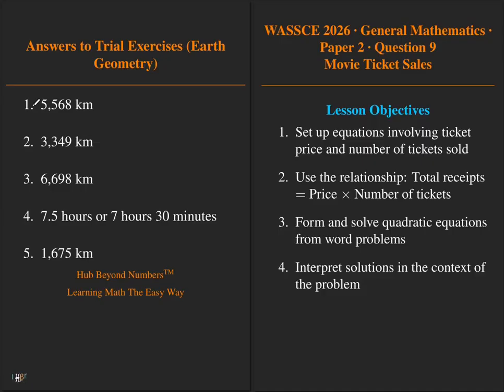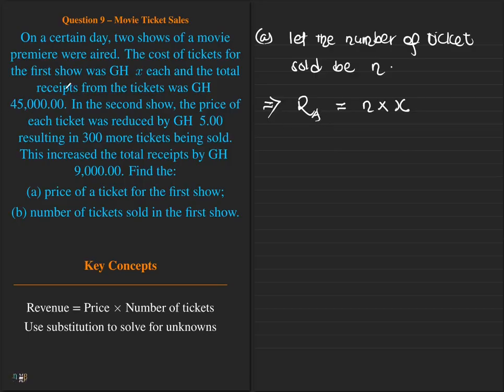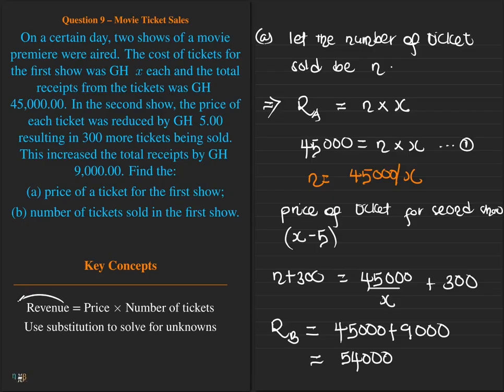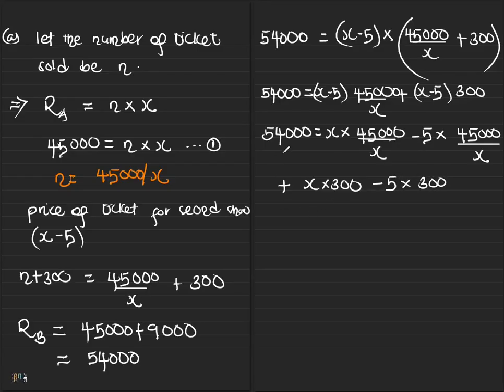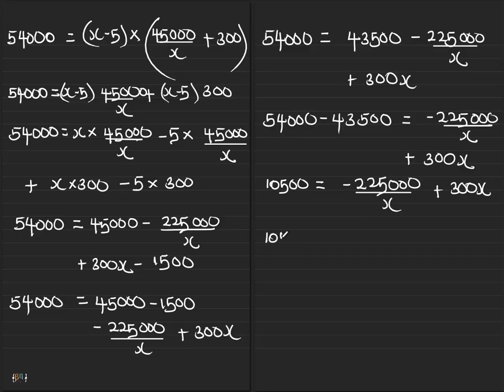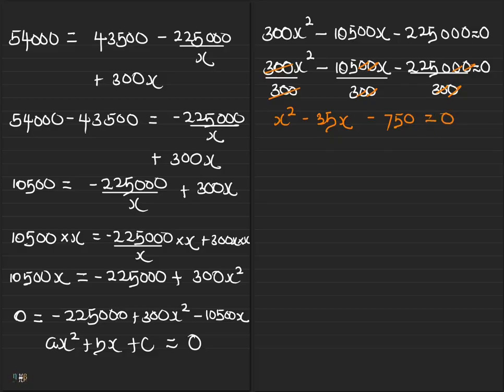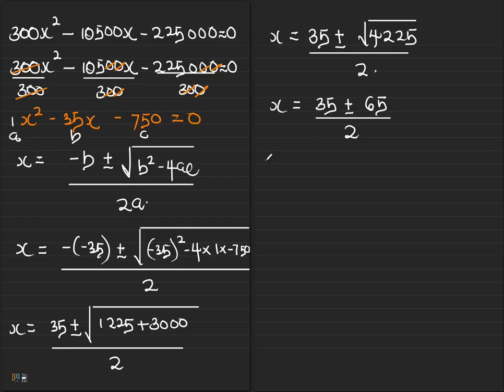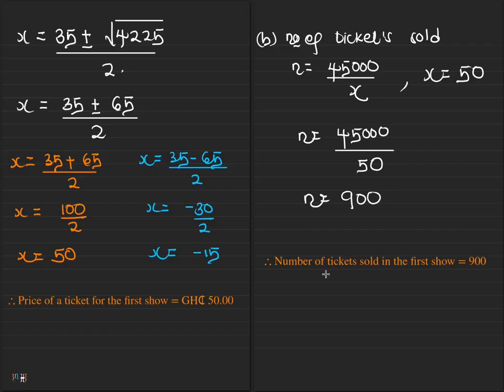WASSCE 2026 Mathematics | Question 9 - Movie Ticket Sales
Question:
On a certain day, two shows of a movie premiere were aired. The cost of tickets for the first show was GH₵ x each and the total receipts from the tickets was GH₵ 45,000.00. In the second show, the price of each ticket was reduced by GH₵ 5.00 resulting in 300 more tickets being sold. This increased the total receipts by GH₵ 9,000.00. Find the:

(a) price of a ticket for the first show;
(b) number of tickets sold in the first show.

Timestamps:
00:00 - Intro
01:05 - Question
02:06 - Key Concept
02:26 - Solutions
21:24 - Trial Questions

Tutorial Objectives:
1. Define variables for unknown price and number of tickets
2. Set up equations using: Total = Price × Quantity
3. Form a quadratic equation from the conditions
4. Solve the quadratic equation using the quadratic formula
5. Interpret the solution in context

WASSCE 2026 Question 9 is live! Challenge: If tickets were GH₵ 30 each and 500 tickets were sold, what is the total receipt? Drop your answer in the comments!